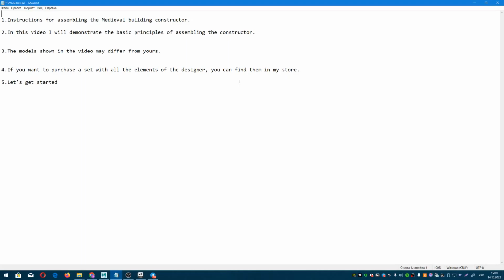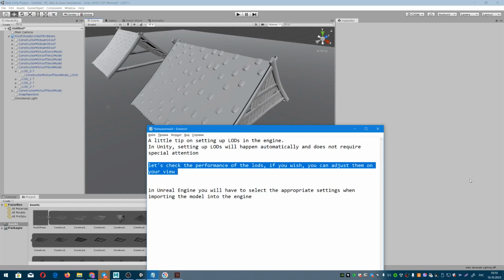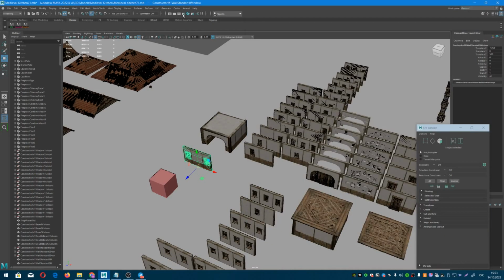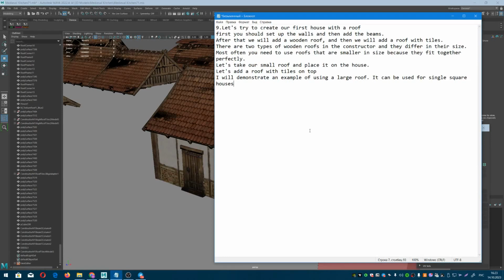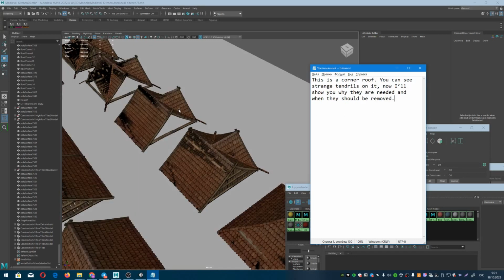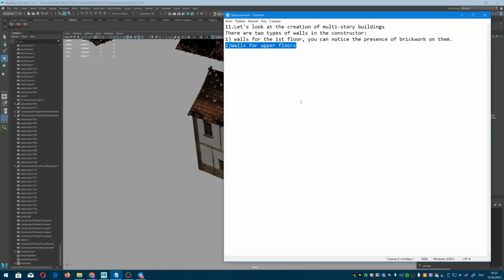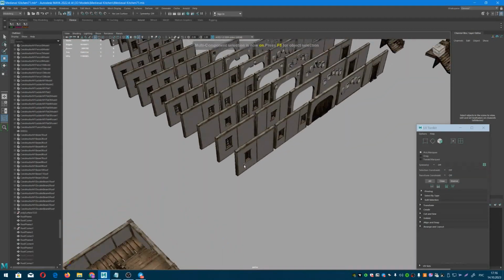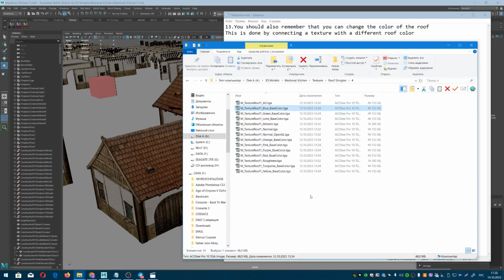Instructions For Assembling a Medieval Building